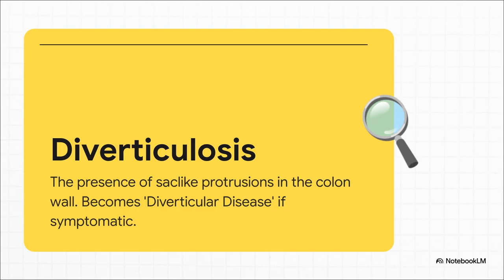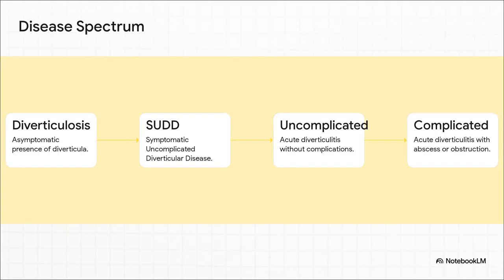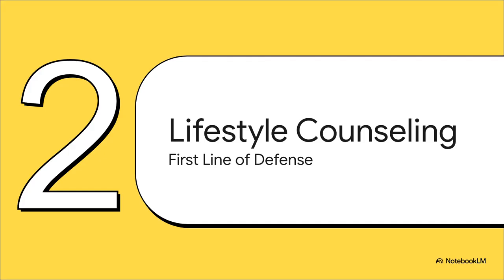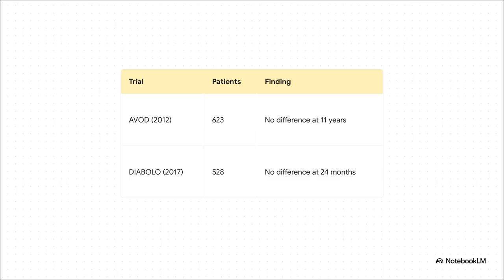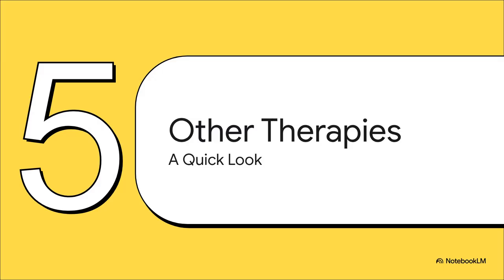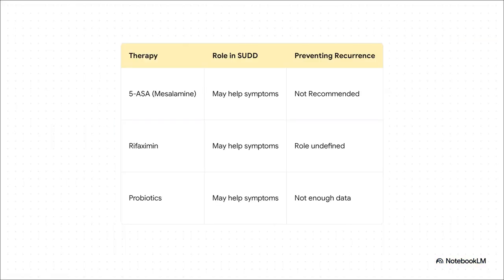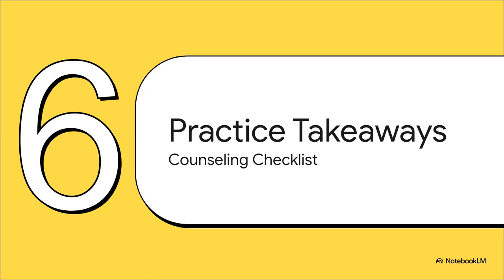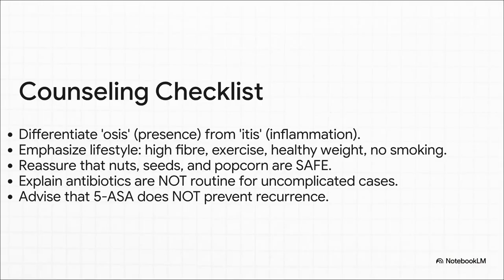Diverticular Disease Guide